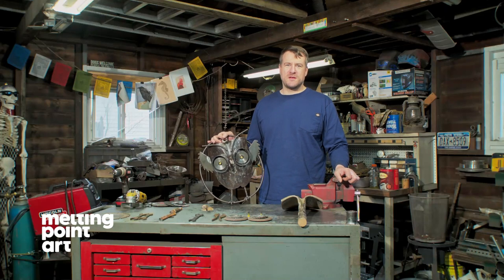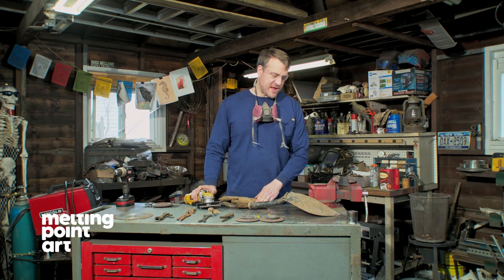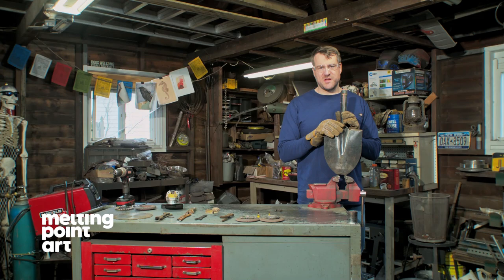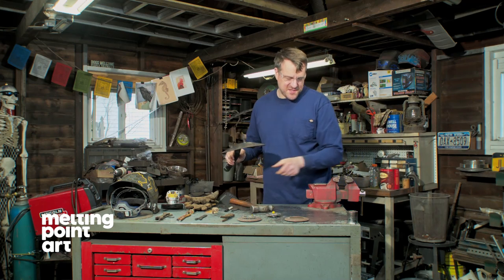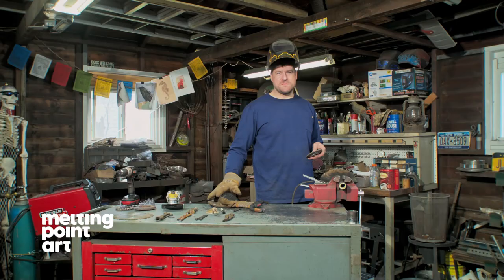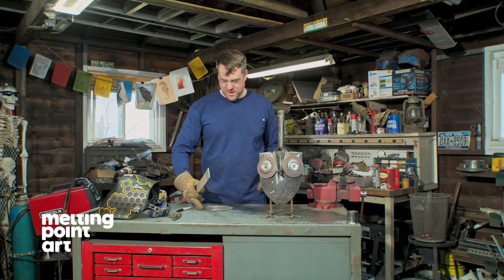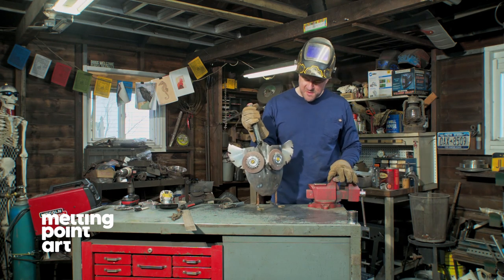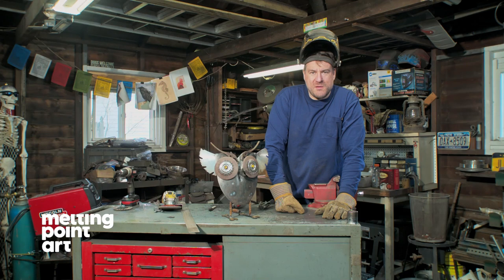Welded Reclaimed Scrap Metal Shovel Owl Garden Art with Matt Retzlaff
Take the next step creating scrap metal art with Melting Point Art's, WELDED SHOVEL ART, project featuring Matt Retzlaff. This project is perfect for the craftsman who is just getting out of the beginner phase and ready to take their welded art to the next level. Shovel owls are a crowd favorite at craft/art shows as well as a steady seller for Matt online. This tutorial will get you started creating your own shovel owls with a style all your own.